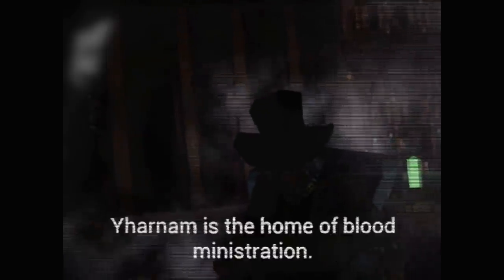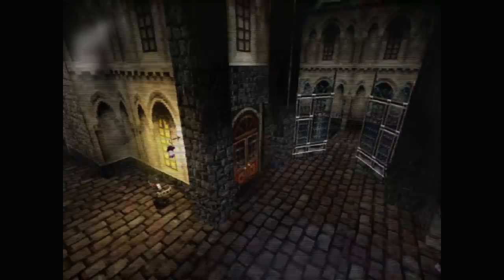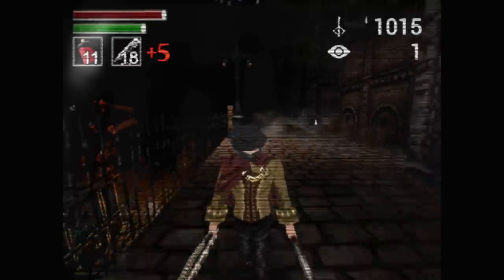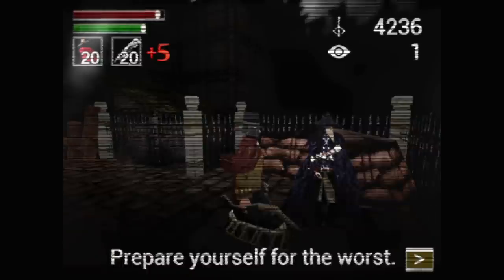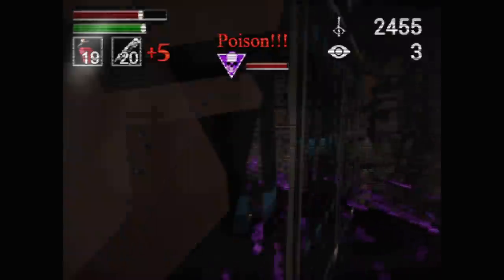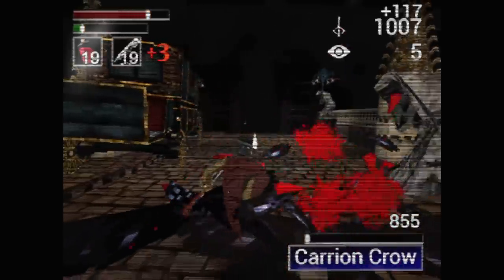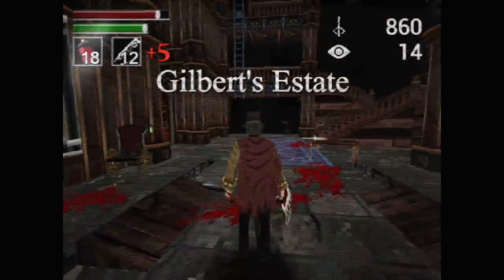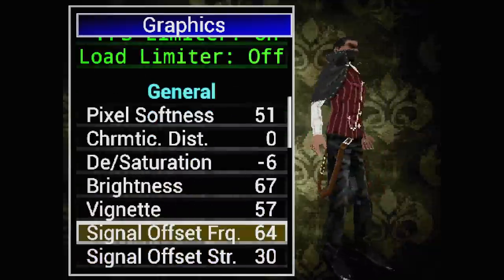Bloodborne PSX - FULL PLAYTHROUGH / SECRET BOSS, PS1 Style Bloodborne Demake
Bloodborne PSX Demake is a PS1 style remake of Bloodborne that features Cleric Beast, Father Gascoigne and one Secret New Boss included in this video which is a Full Complete Playthrough & ending.

"Good hunter..."